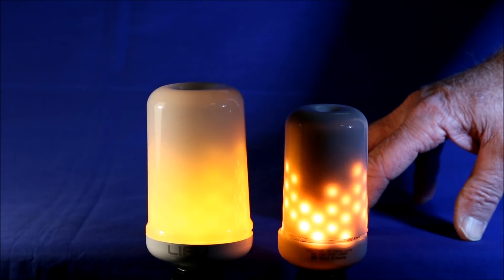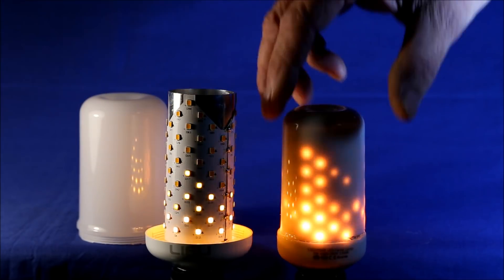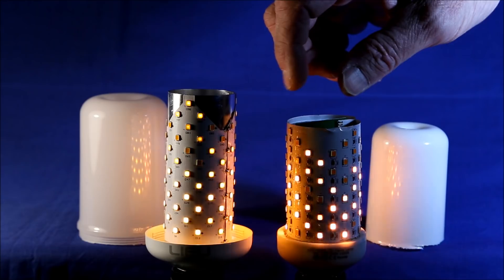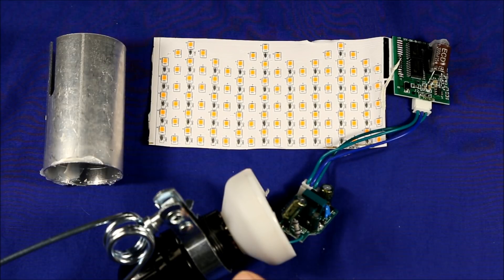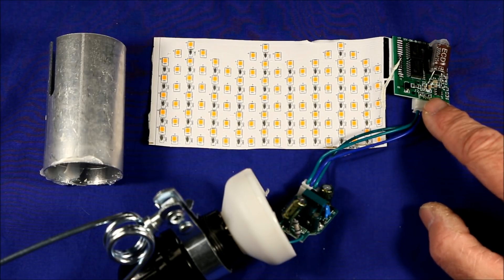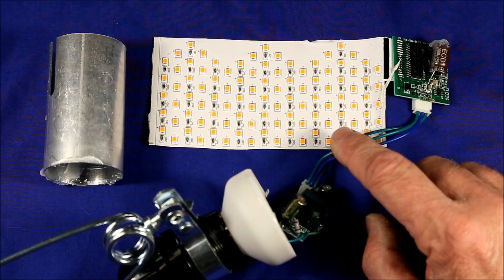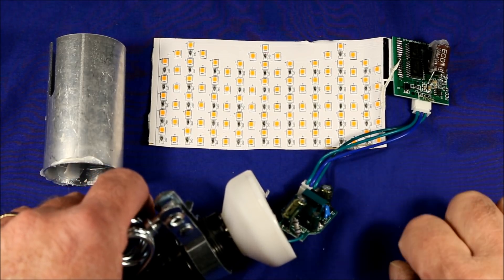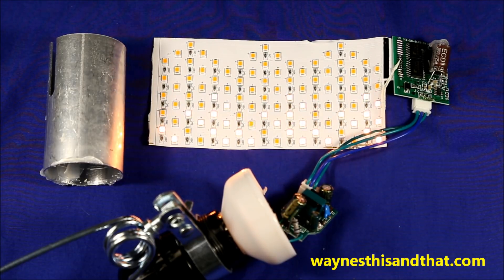What's Inside Flame Effect LED Bulbs